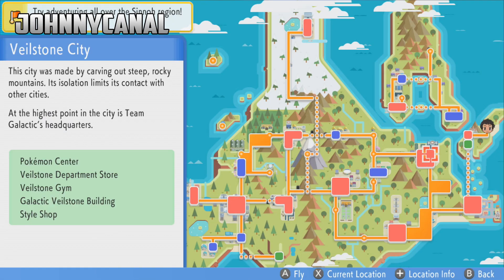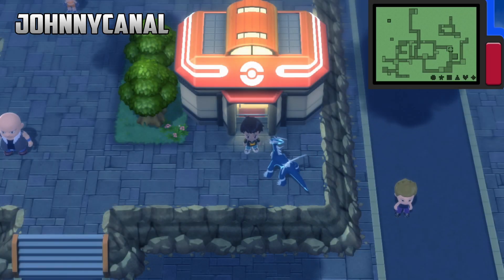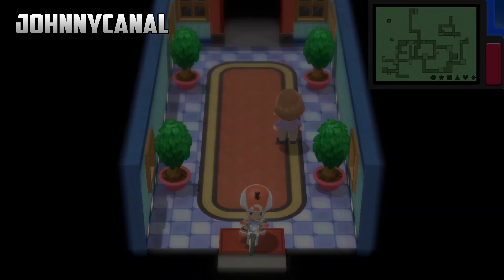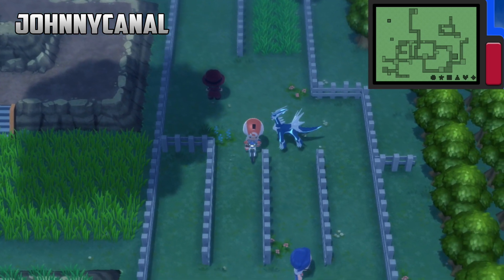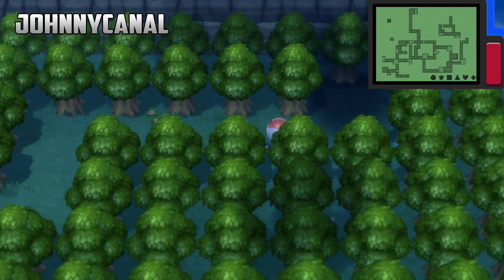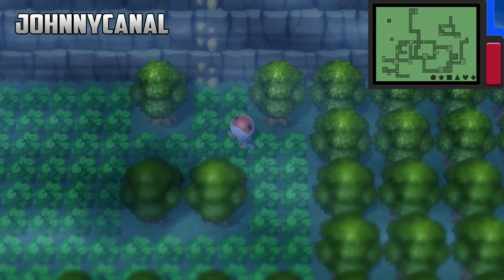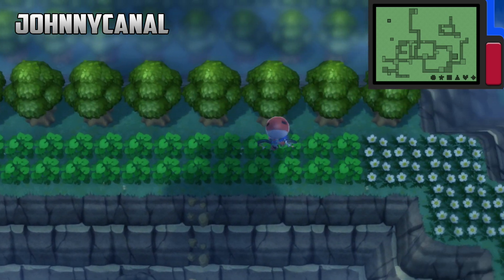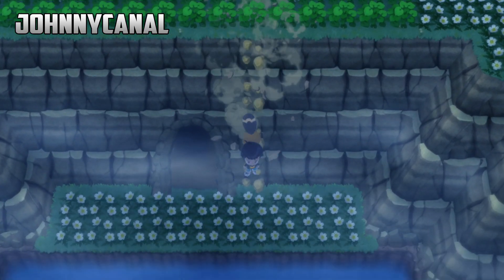How To Catch Giratina Location - Pokemon Brilliant Diamond and Shining Pearl